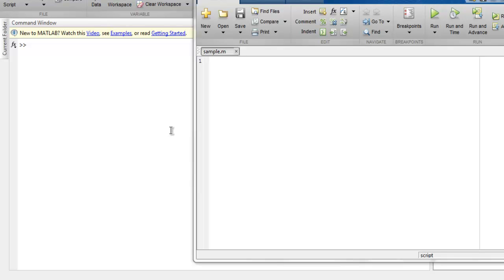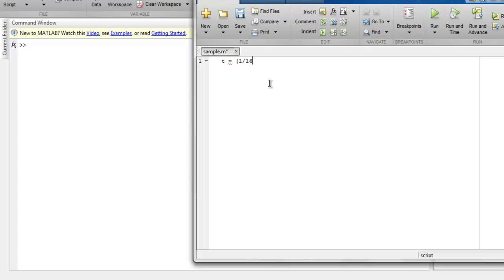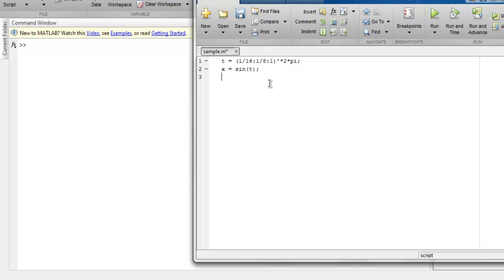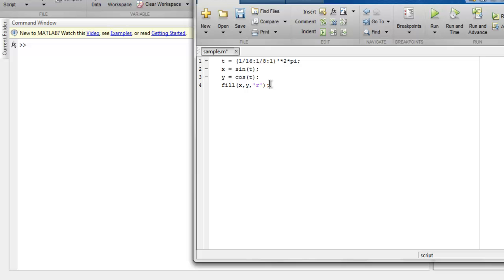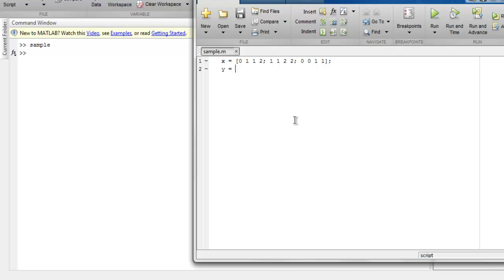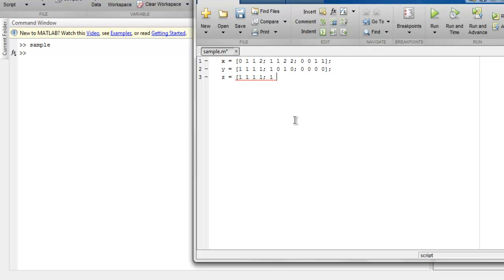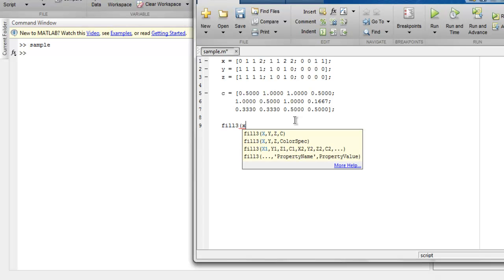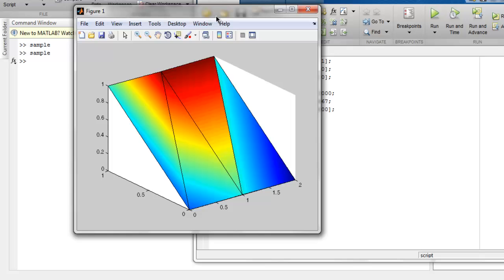MATLAB Polygon Plot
Learn how to plot polygon in MATLAB.